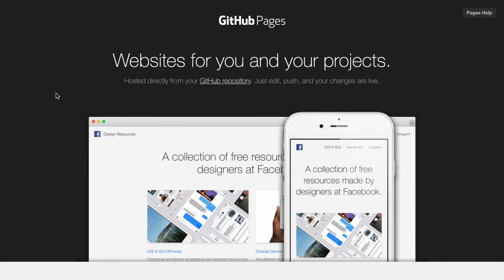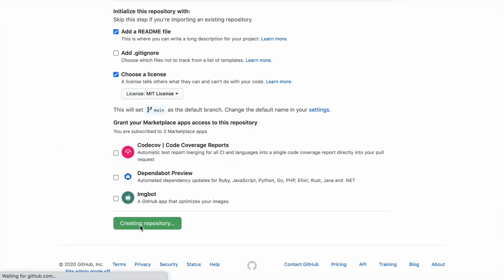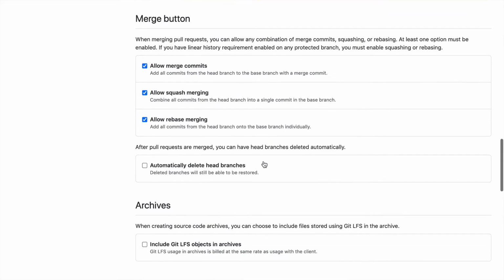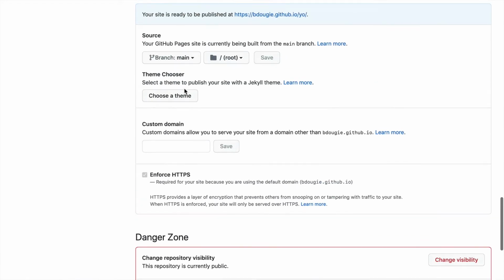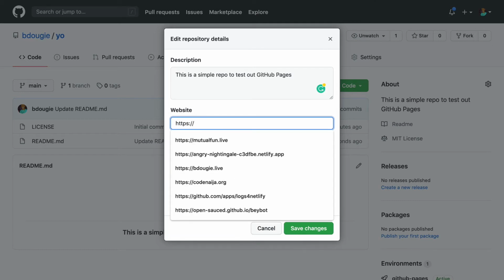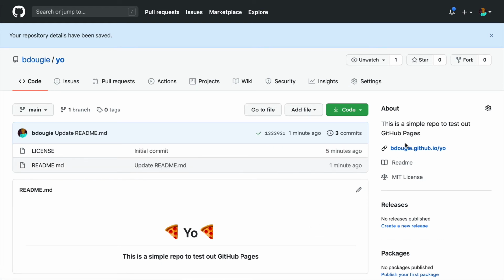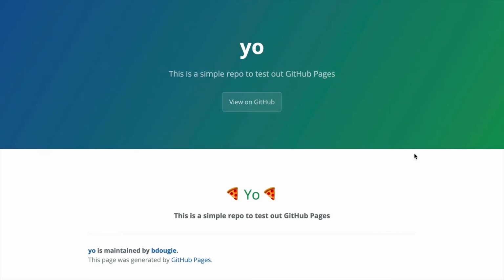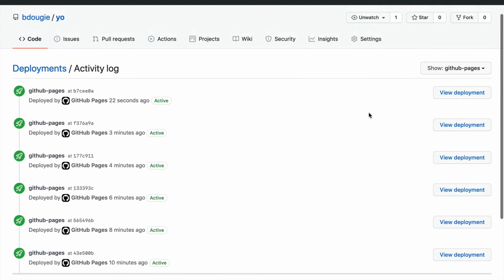QUICK Up and Running with GitHub Pages + Jekyll Theme Chooser - GUIDE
The quickest way to get up and running is by using the Jekyll Theme Chooser to load a pre-made theme. Check out these other guides to learn how to contribute to other projects or perfect the way you work on projects: